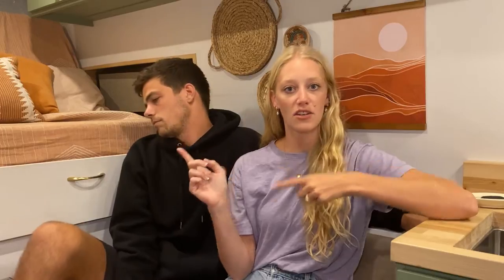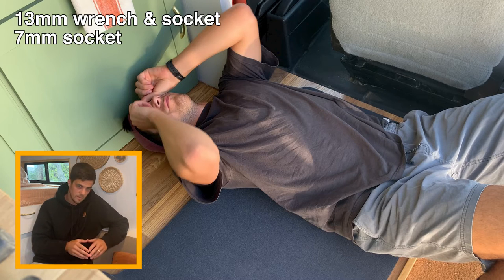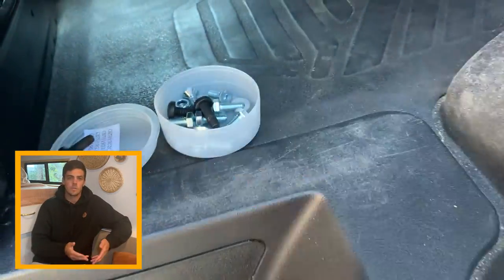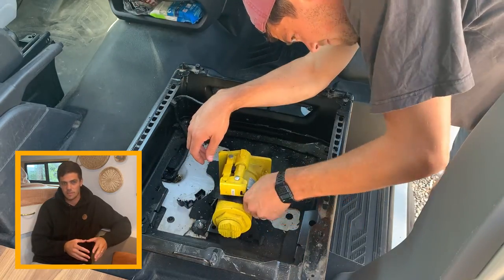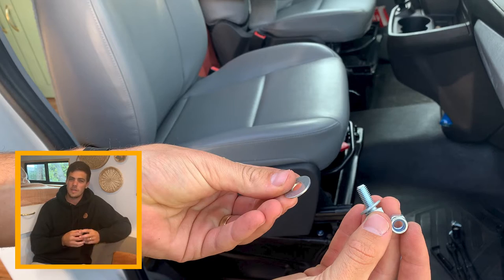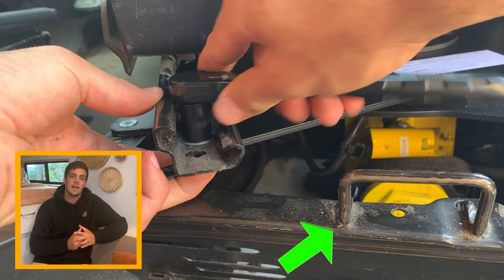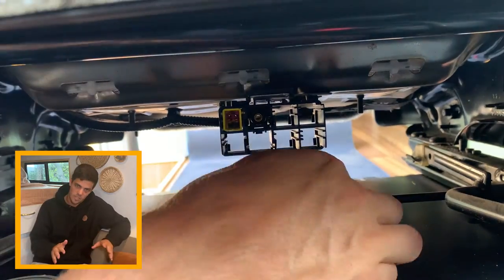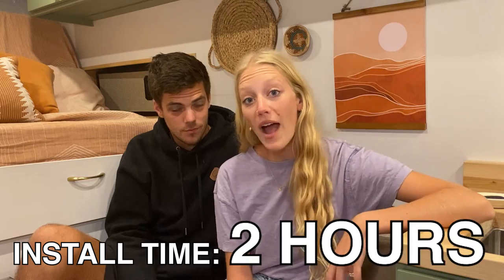Scopema Seat Swivel | Install & Review | Ford Transit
You know that moment when you didn't realize you needed something until you had it. That (for us) was our Scopema Seat Swivel. Two words: Game Changer. In this video, we go over exactly how to install this driver's side swivel in our Ford Transit. We also take the second half of the video to give a review of the product. Spoiler alert. We love it.

👇 SCOPEMA SEAT SWIVEL (from The Swivel Shop)